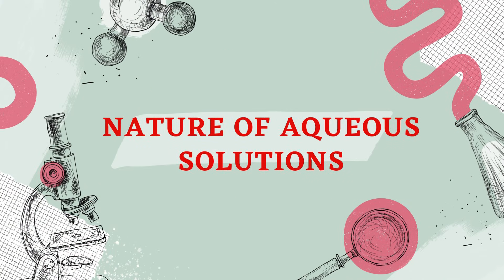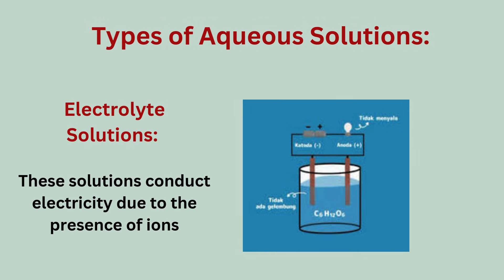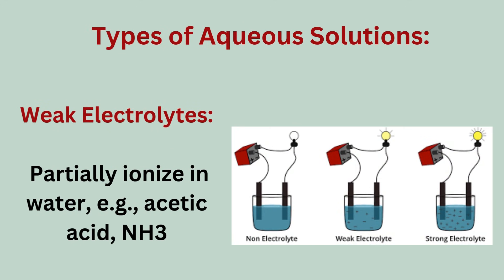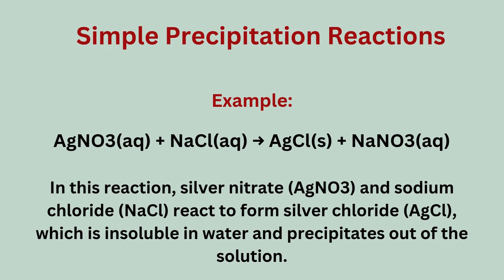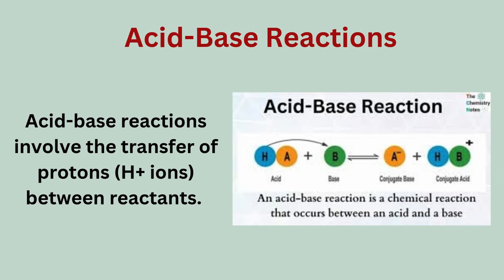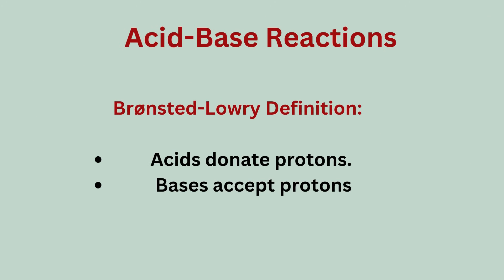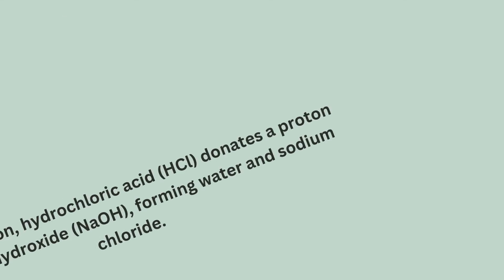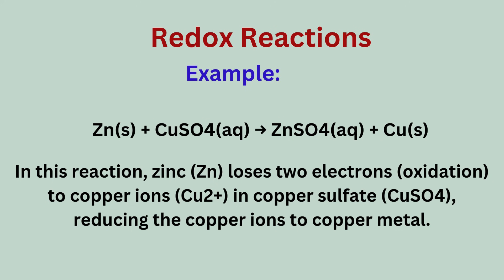Nature of Aqueous Solutions | Chemistry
Quiz Questions
Write down the answer of given questions in comments

Q1: What is the nature of the aqueous solution of Borox.?

Q2: What is the PH of an aqueous solution of a substance.?